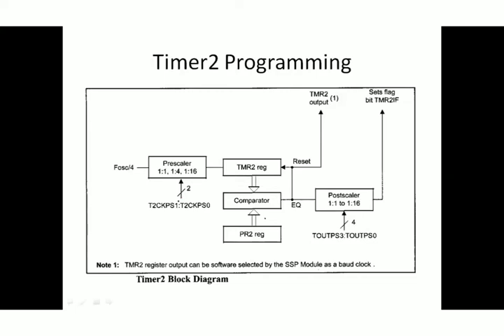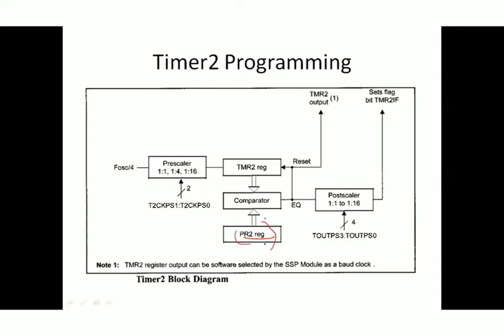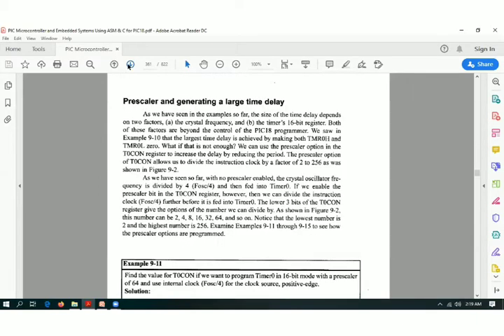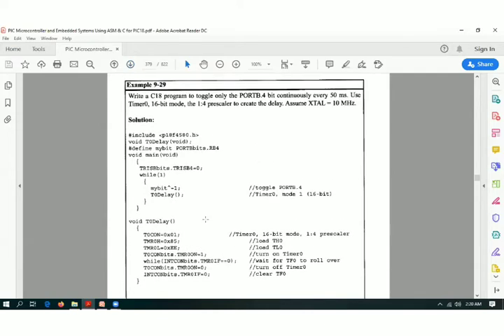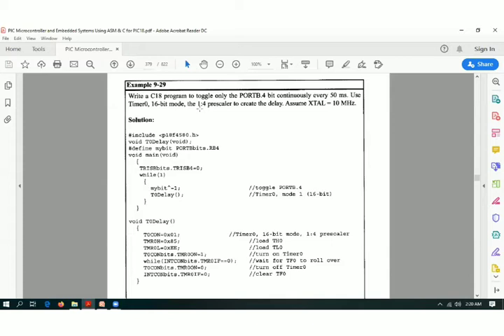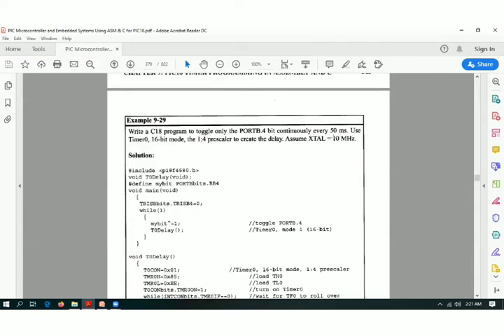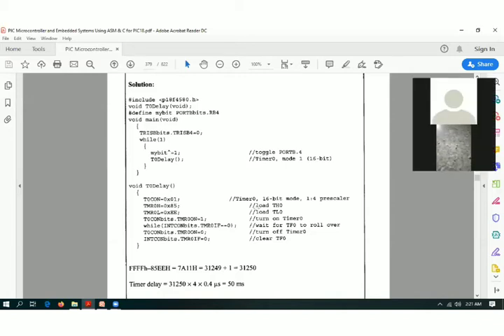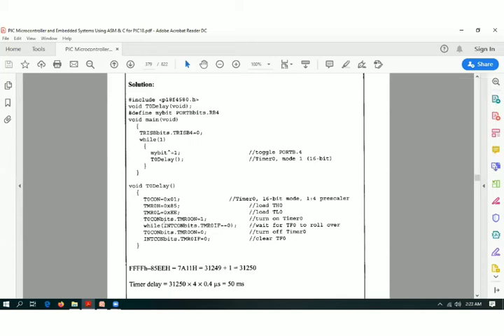PIC Microcontroller Timer 2